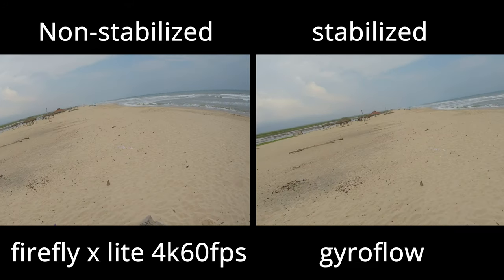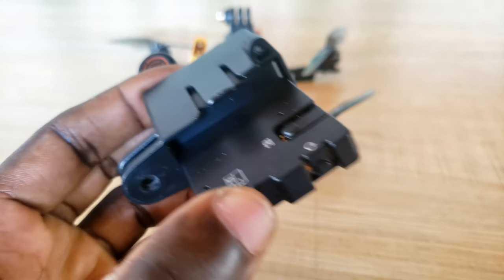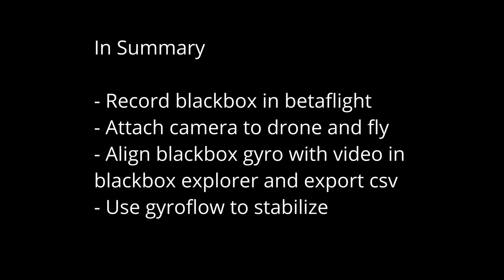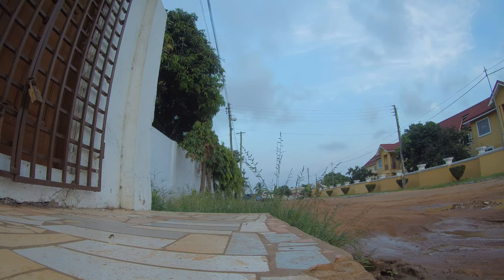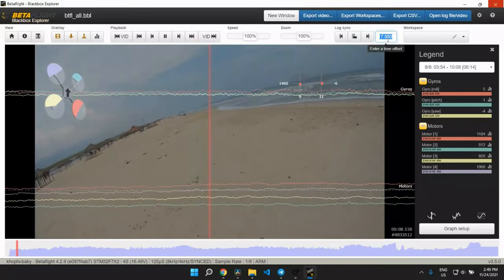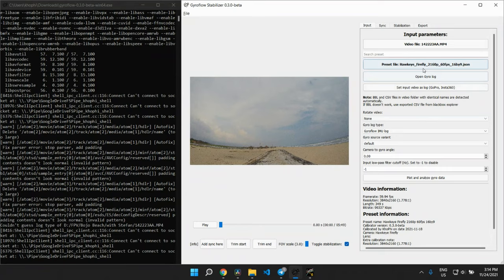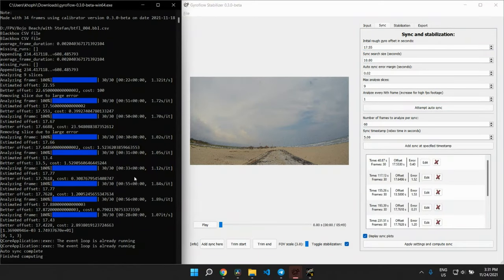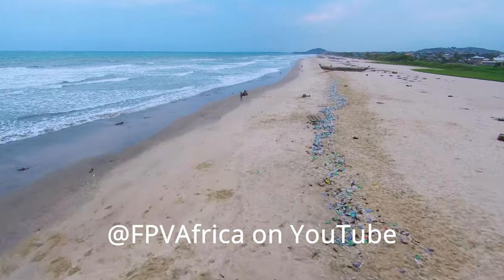Free Smooth FPV Stabilization with Gyroflow - Firefly x Lite 4K60fps - How to Guide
Enjoyed the soundtrack?